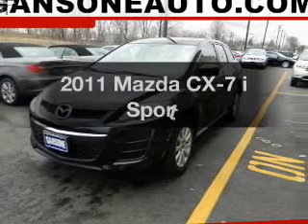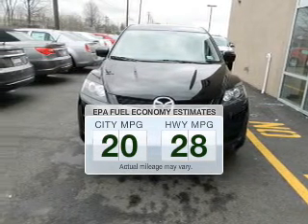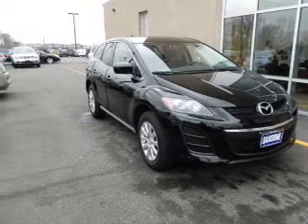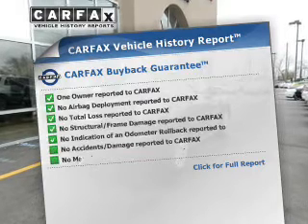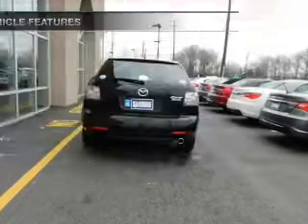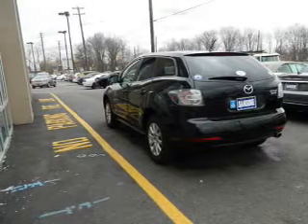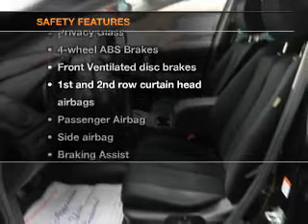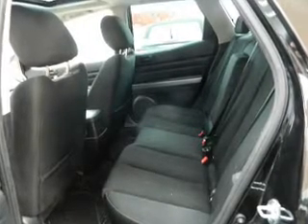2011 Mazda CX-7 - Avenel New Jersey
Year: 2011
Make: Mazda
Model: CX-7
Trim: i Sport
Engine: 2.5 liter inline 4 cylinder 16 valve
Transmission: 5-Speed Automatic
Color: Black
Mileage: 44423
Address:
90-100 Route 1 North